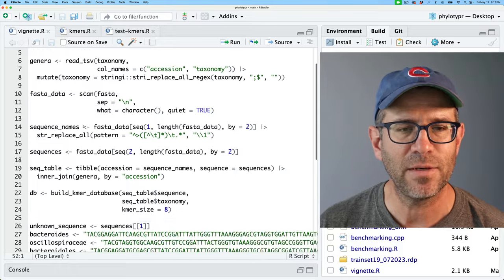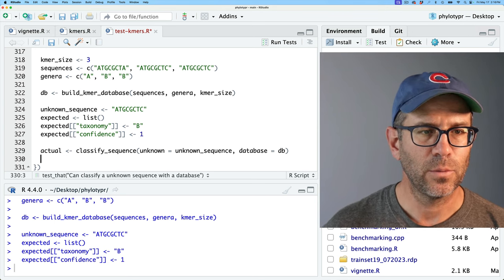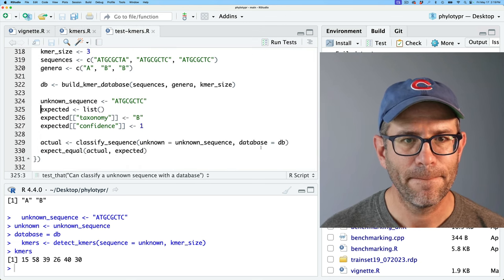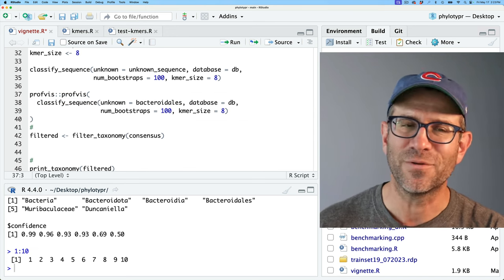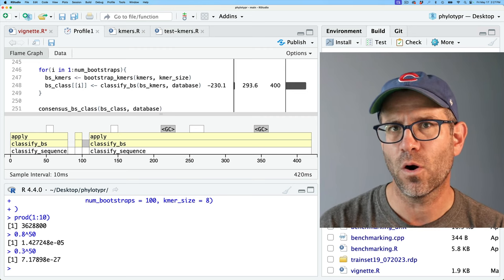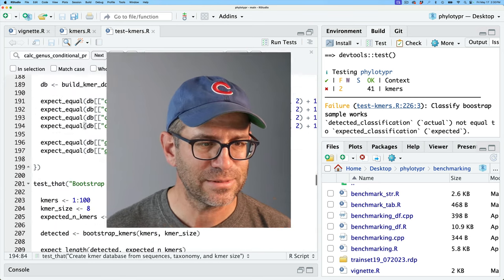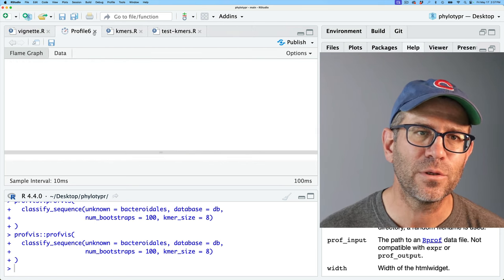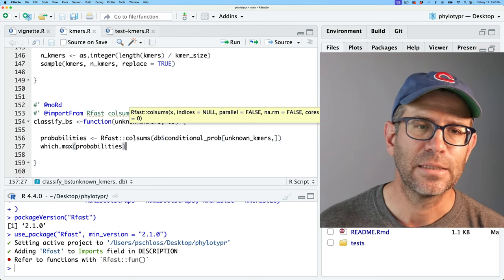Using R's profvis package to diagnose and resolve bottlenecks (CC286)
Is your R code running slow? Do you know the slowest part? Here, Pat uses the R profvis package to identify the slow points or bottlenecks in his R code. He then uses his test driven design platform written with testthat to optimize the performance the code. Calculating log likelihoods and using the Rfast R package also appear in the refactoring effort. This episode is part of an ongoing effort to develop an R package that implements the naive Bayesian classifier.

If you want to get a physical copy of R Packages

If you're interested in purchasing a video workshop be sure to check out

0:00 Introduction
1:28 Creating and testing classify_sequence
9:17 Detecting bottlenecks in classify_sequence
12:04 Converting to use the log-likelihood
18:41 Refactoring to speed up column sum with Rfast::colsums